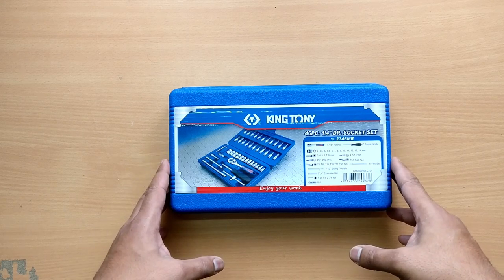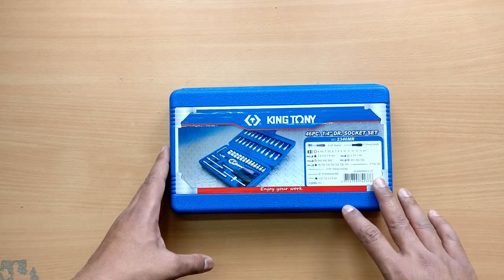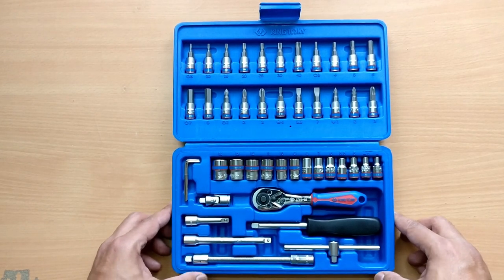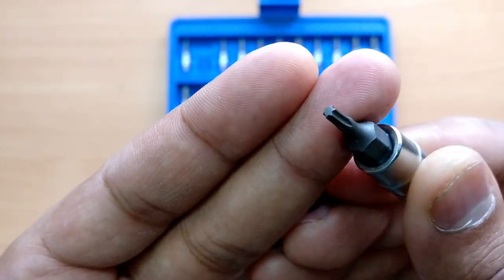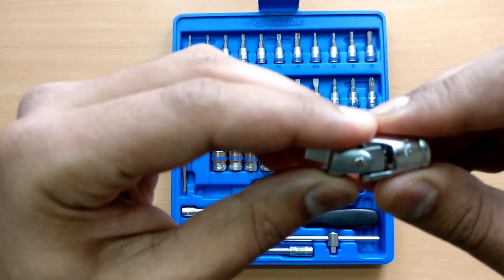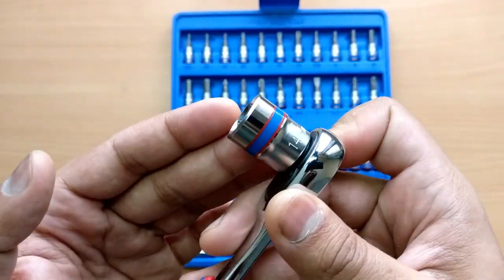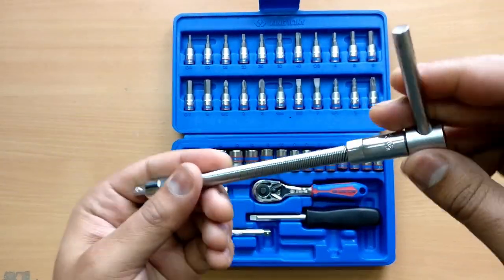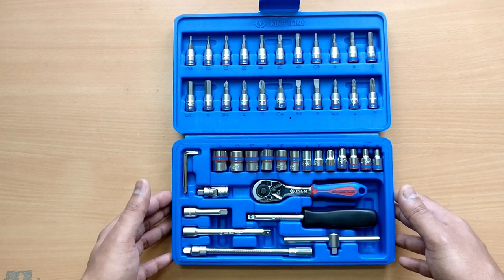King Tony 46pc 1/4" Socket Set 2346 Tool Kit | Review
King Tony